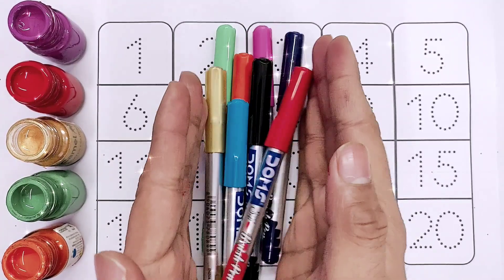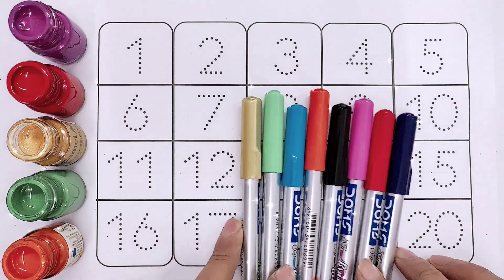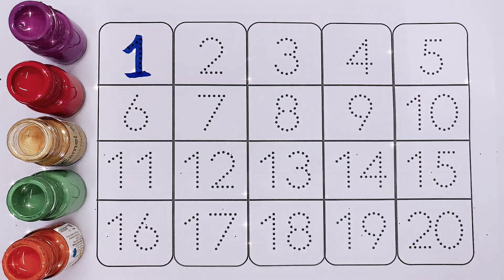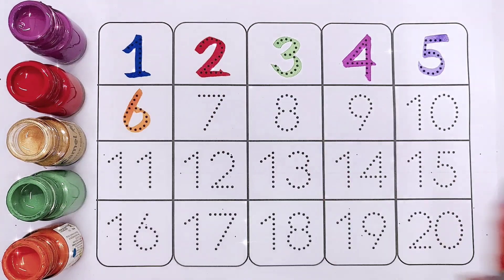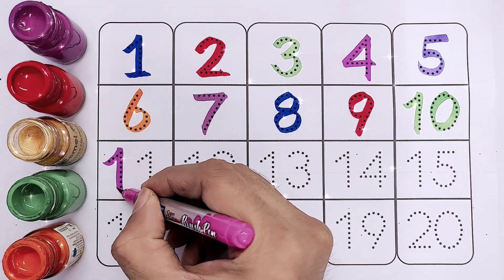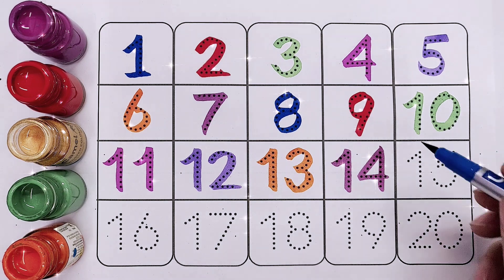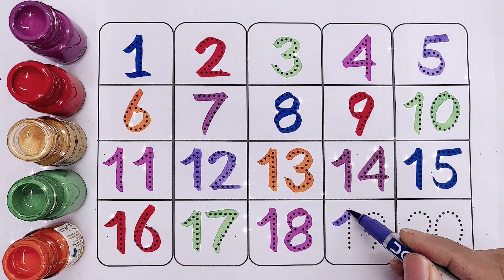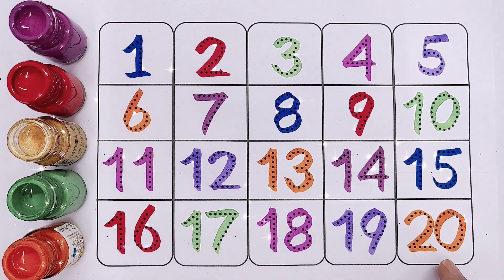1234 Number Names,1 to 100 Numbers, 1 to 20, Phonics song, Kindergarten, Rhymes, ABCD,Learn to count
1234 Number Names,1 to 100 Numbers, 1 to 20, Phonics song, Kindergarten, Rhymes, ABCD,Learn to count

Hello viewers, This video educate your kids to learn and write Counting 123 with Colours name. It includes colorful digits and music to enhance the learning experience.

( Gappu Study Class )

Your Query 👇

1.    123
2.    counting
3.    one two hundred
4.    1 to 100
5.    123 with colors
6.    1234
7.    colors name
8.    ginti
9.    counting 1 to 100
10.  One
11.  Two
12.  Three
13.  one two
14.  123 song
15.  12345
16.  kindergarten
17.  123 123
18.  one two three
19.  learn nubmers
20.  one two three song
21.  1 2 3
22.  123 for kids
23.  Rhymes
24.  cartoon
25.  1 to 20 counting
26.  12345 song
27.  123 counting
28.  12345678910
29.  learn the nubmers
30.  1 to 10
31.  one two hundred counting
32.  1 se 100 tak ginti
33.  123 ginti
34.  1 to 100 counting
35.  colours name
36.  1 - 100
37.  one two three four
38.  number song
39.  numbers worksheet for nursery
40.  123 numbers
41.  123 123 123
42.  123 kids worksheet
43.  100 tak ginti
44.  1 to 15 counting
45.  counting 1 to 10
46.  ek se sau tak ginti
47.  one to hundred numbers
48.  1 to 10 counting
49.  123 kids learn
50.  1 to 100 numbers